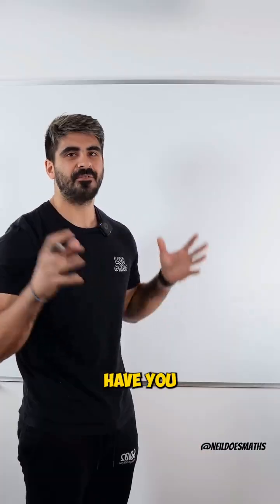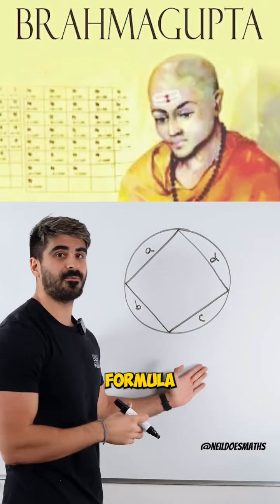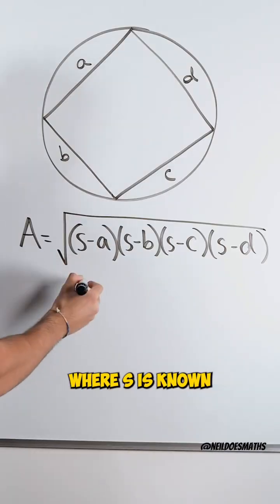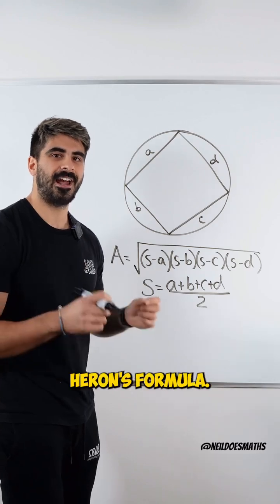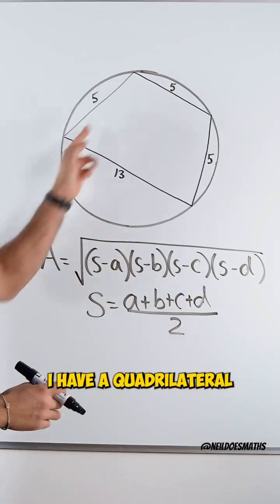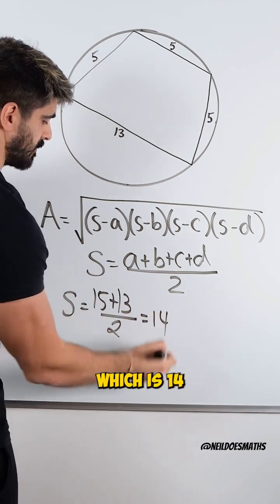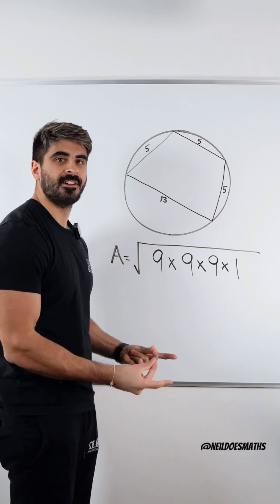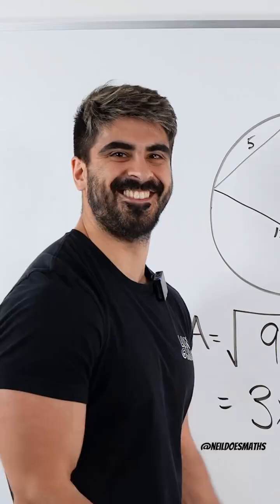Who Is Brahmagupta? And What Is His Formula? 🫨